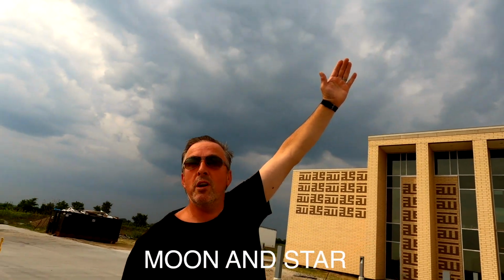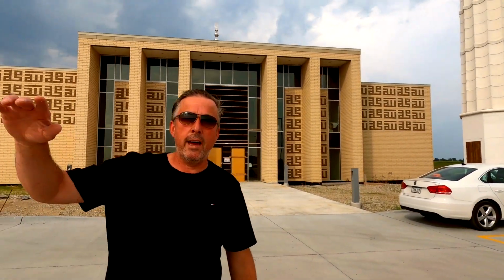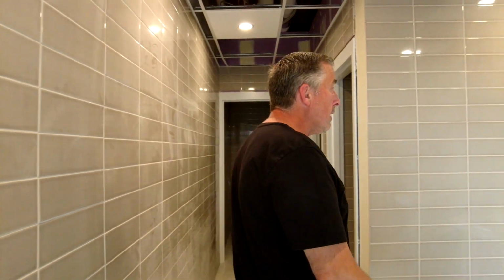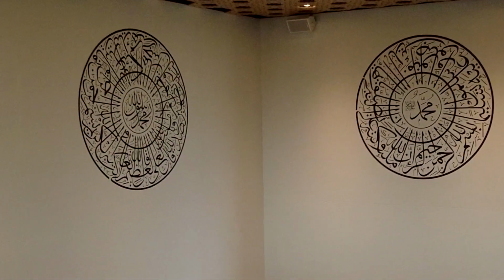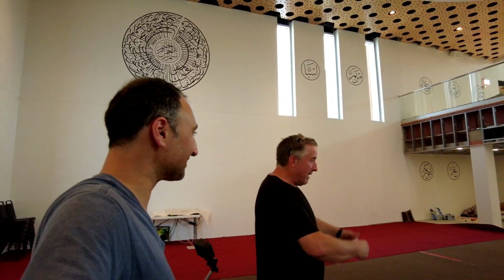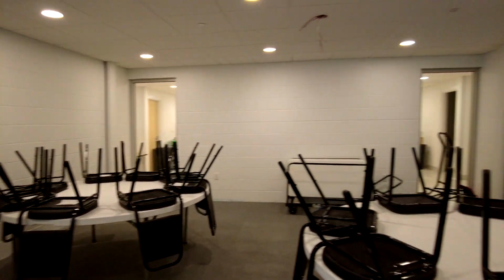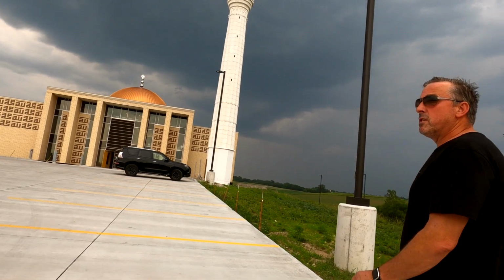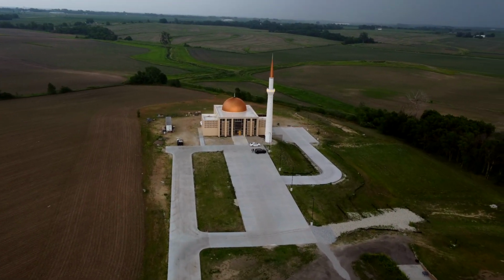Inside The Most Beautiful Masjid Of Iowa 🇺🇸 S1E42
Welcome to The Islamic and Cultural Center Bosniak in Granger, Iowa. One of the and possibly the highest minaret in North America at a height of a 130 feet.

A small community of working class people have been building the Es Selam Masjid all by themselves with their wallets and their hands. It is a monumental achievement with the help of Allah. To finish the final phase of construction,